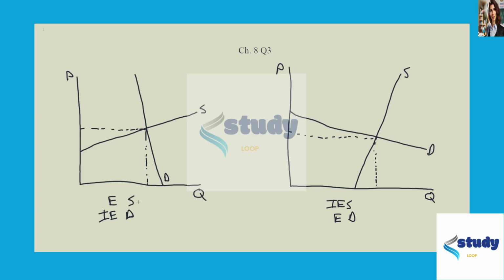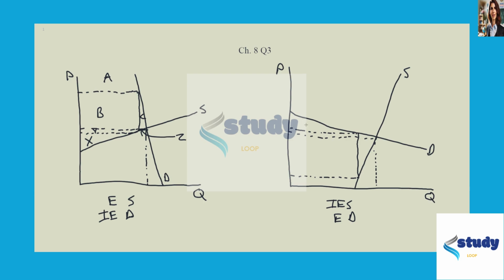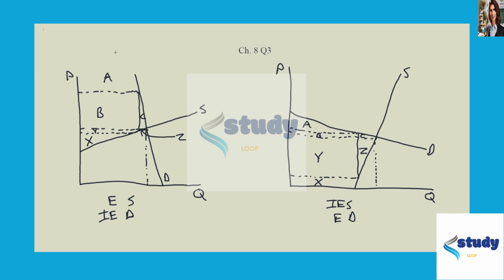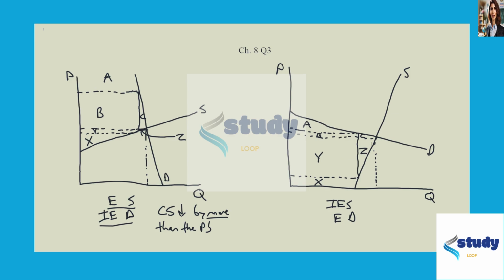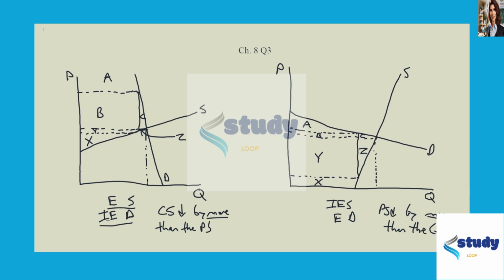Consider the market for rubber bands. a. If this market has very elastic supply and very inelastic d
Consider the market for rubber bands. a. If this market has very elastic supply and very inelastic demand, how would the burden of a tax on rubber bands be shared between consumers and producers? Use the tools of consumer surplus and producer surplus in your answer. b. If this market has very inelastic supply and very elastic demand, how would the burden of a tax on rubber bands be shared between consumers and producers? Contrast your answer with your answer to part (a).